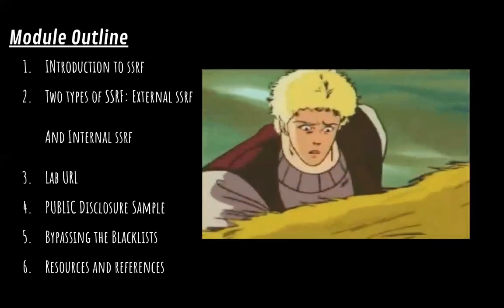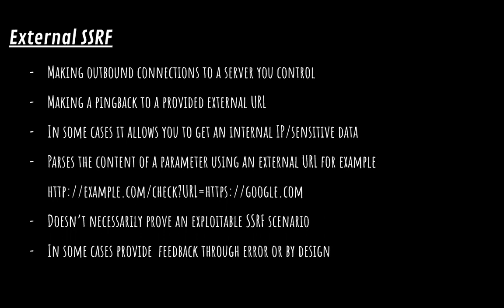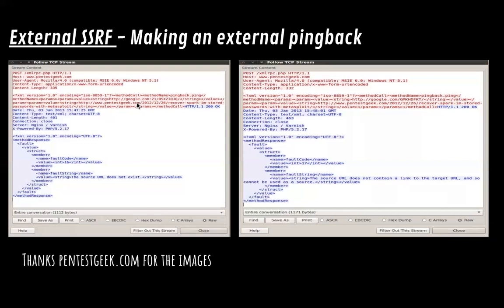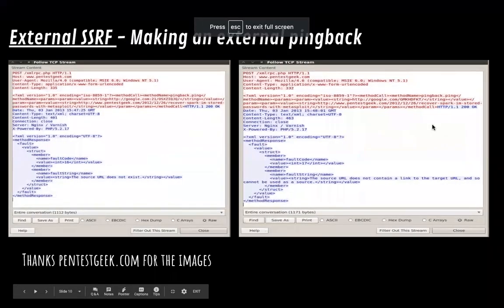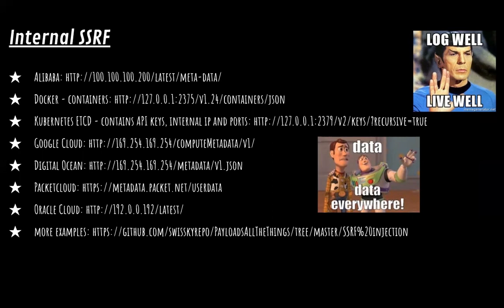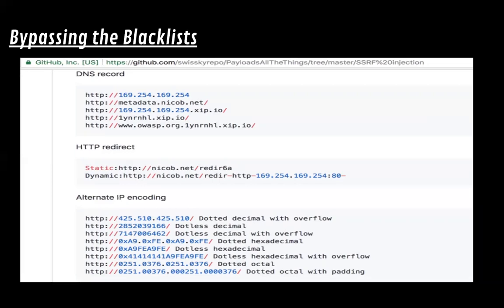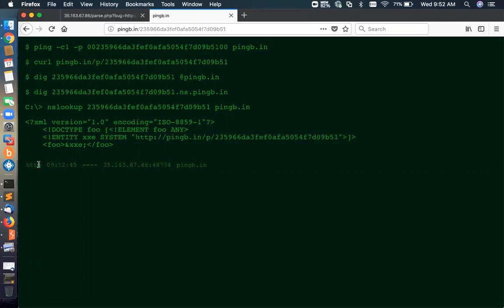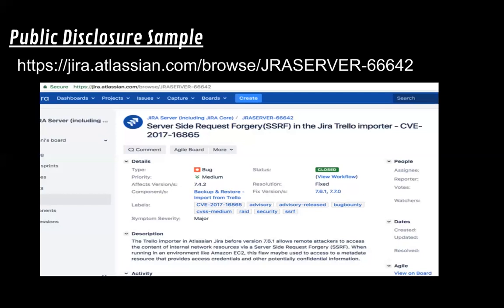Server Side Request Forgery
Welcome to Bugcrowd University – Server Side Request Forgery!
Defined by OWASP: “In a Server-Side Request Forgery (SSRF)
attack, the attacker can abuse functionality on the server to read or
update internal resources.”